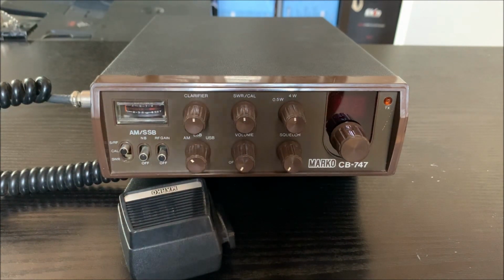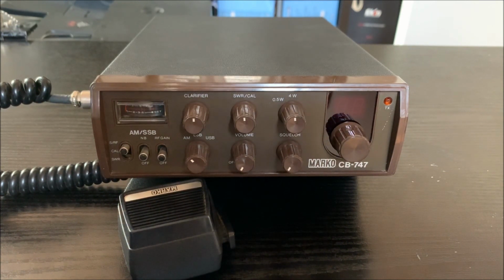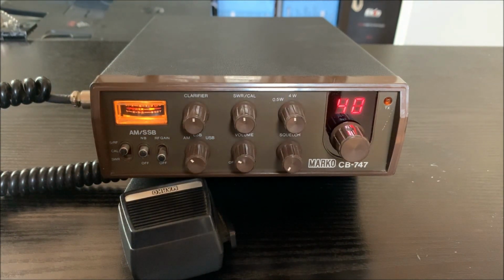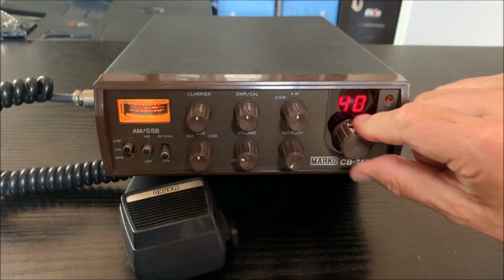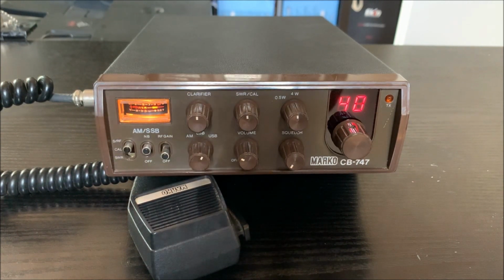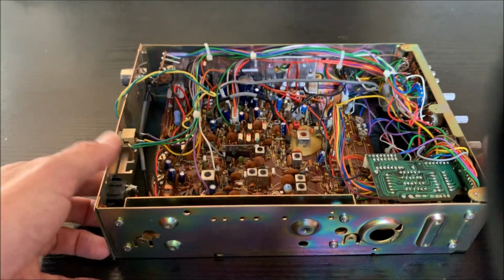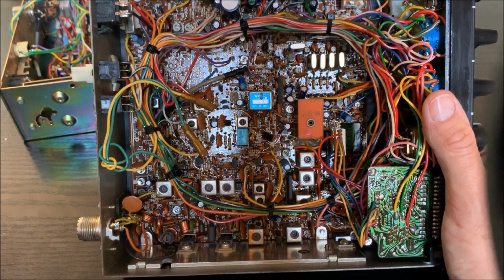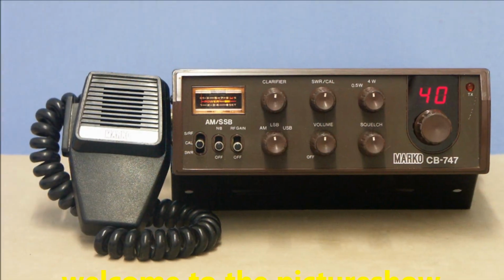MARKO CB-747, strange 40CH, SSB/AM, CB radio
MARKO CB-747, 40 channels AM/SSB CB-radio by CYBERNET. Is using the very strange PTBM146BIX PCB. This PCB is very similar to the PTBM139 on GE 3-5826A.
PWR abt. 4 Watt AM / 12 Watt SSB. This design is similar to some other Cybernet radios, like HAM Concorde II, BOMAN CB-950 or PHANTOM Communicator. Take a look into the tags. Soundtrack Tour de France